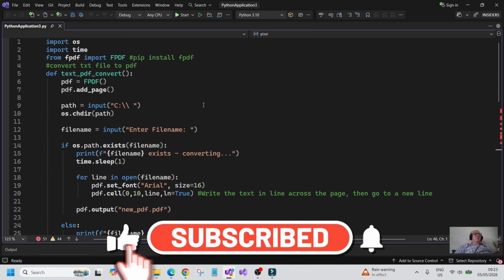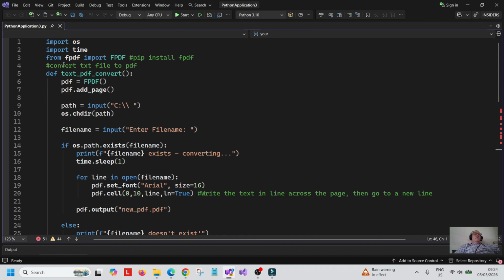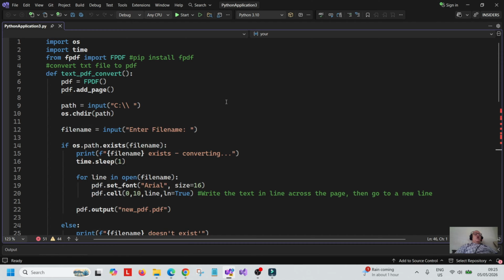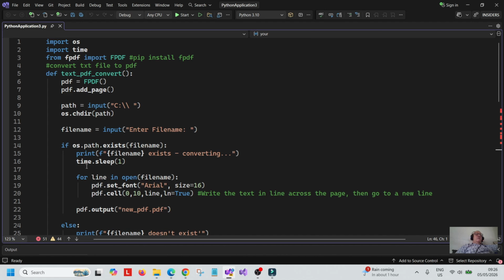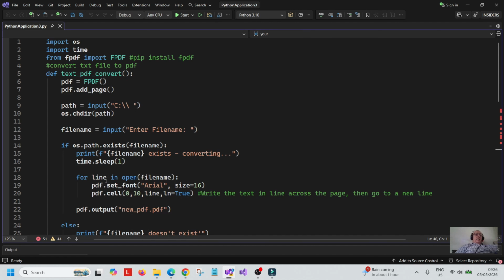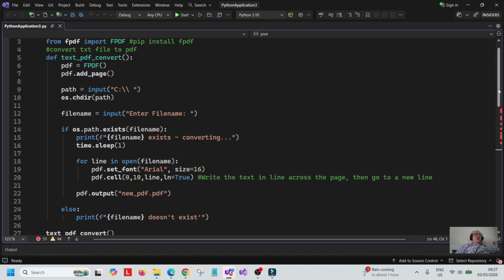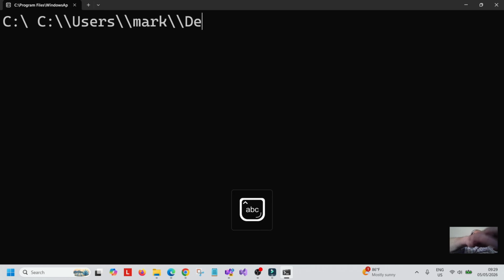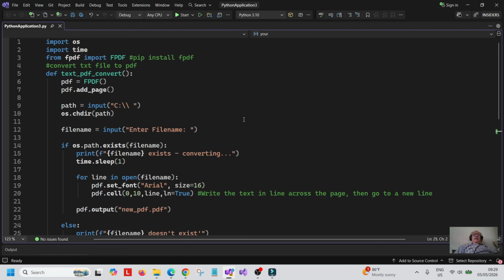Convert ANY Text File to PDF in Python (This 1-Minute Script Fixes a Real Problem FAST)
Stop wasting time with online converters, formatting issues, or manual copy-paste.
This simple Python script lets you convert ANY text file into a clean PDF in under a minute — no complicated setup, no bloated tools.

Whether you're dealing with logs, notes, scraped data, or reports, this solves a real everyday problem developers and non-developers hit all the time.

In this video you’ll learn:

How to convert .txt to PDF instantly
A minimal script you can reuse forever
Why this is faster than most tools online

If you like practical, no-fluff automation scripts that actually save time, this is for you.